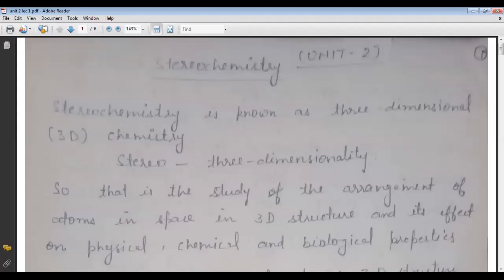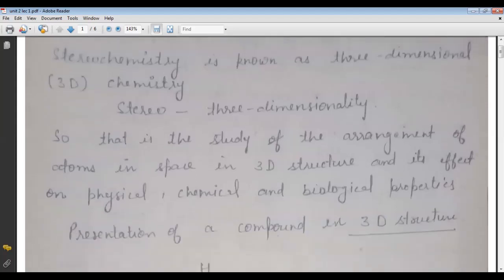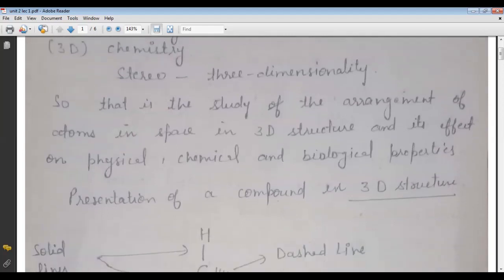SaitmB Tech Applied sem 2 chemistry unit 2 lecture no 8